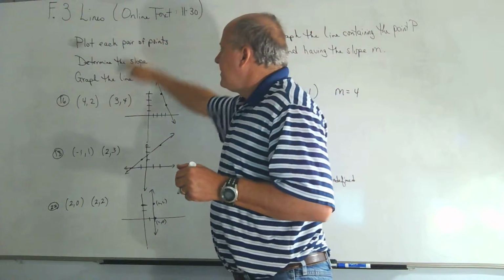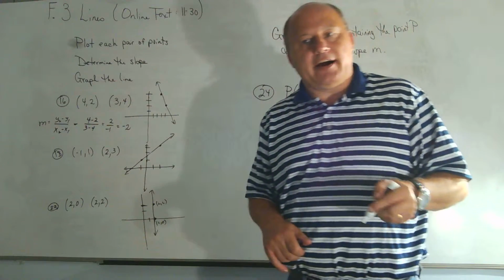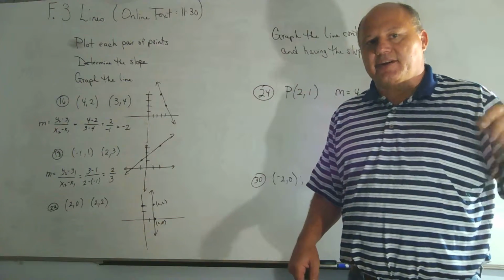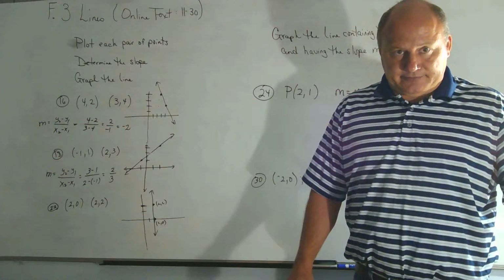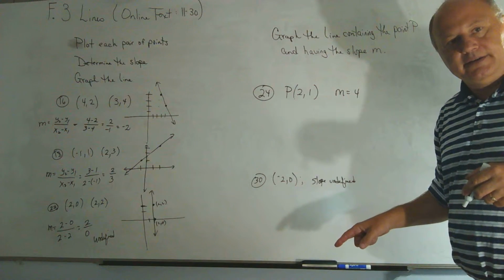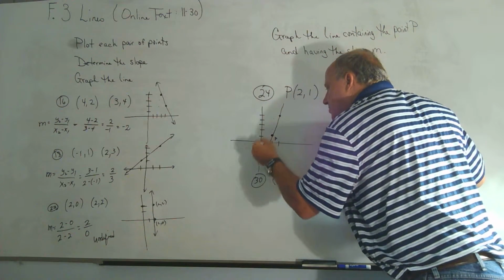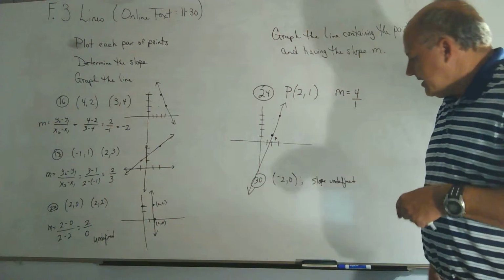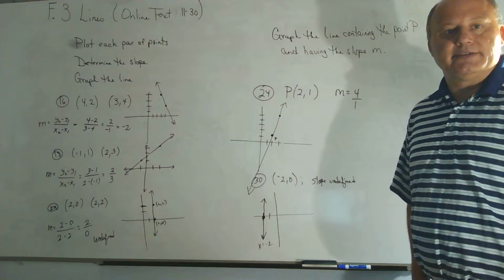F3Lines11 30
F3 Lines - Plotting lines and identifying the slope